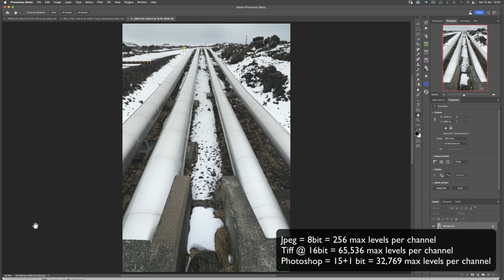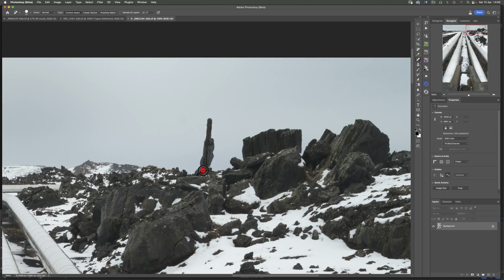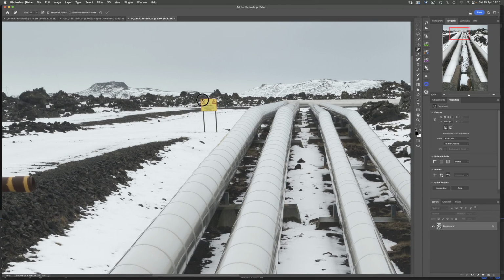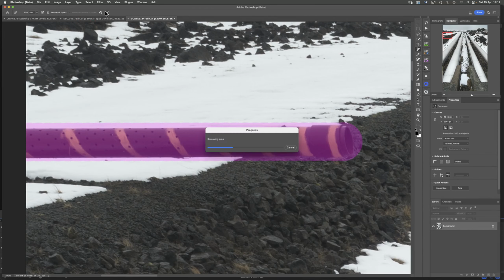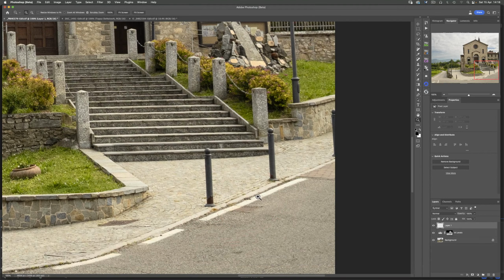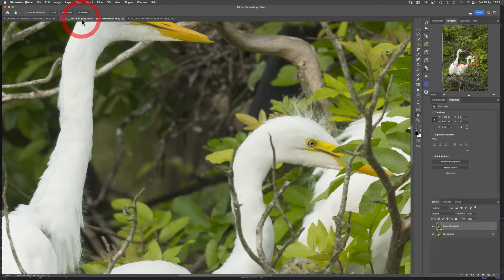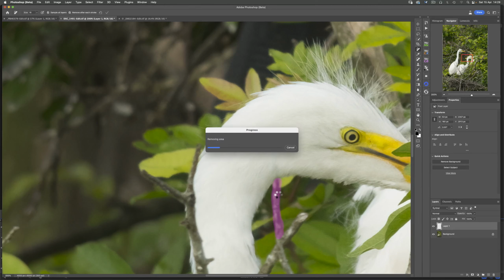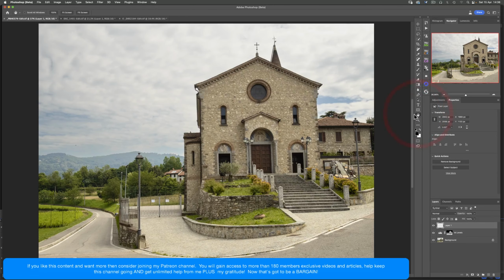NEW PHOTOSHOP TOOL: The Photoshop REMOVE TOOL in Adobe Photoshop BETA. Remove objects easily.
The Photoshop REMOVE TOOL in Adobe Photoshop BETA. Remove objects easily.
In this video I'll be testing the new Photoshop REMOVE TOOL in Adobe Photoshop BETA, at length, on real 16bit images, using high magnifications, so YOU can SEE how it works for real!

Chapters:
00:00 Introduction
02:21 How to install Adobe Photoshop Beta
03:20 Finding the Remove Tool and adding it to your Toolbar
05:02 Basic Functions of the Remove Tool
15:11 The "NON-DESTRUCTIVE" Edit, & working with Layer Stacks
23:25 Got a Noise Reduction layer?  Non-destructive edit avoiding noise sampling in the layer stack
31:35 Loose that TV Ariel!

I think this tool is going to be your best friend when retouching in Photoshop - I love it just because it basically turns minutes into seconds when cleaning up images, it's a real time saver.